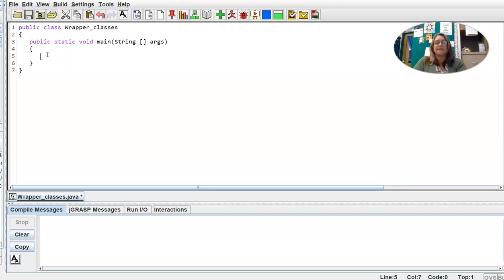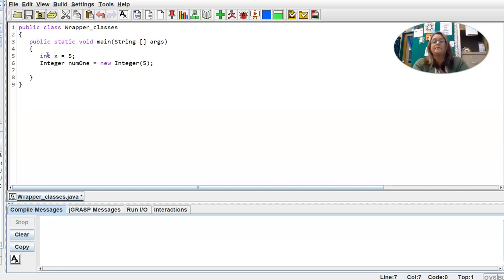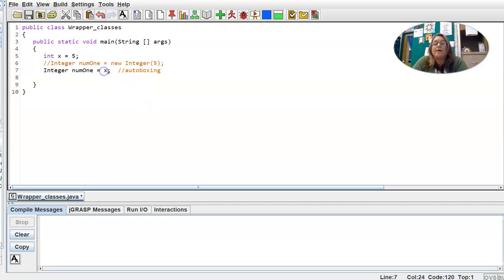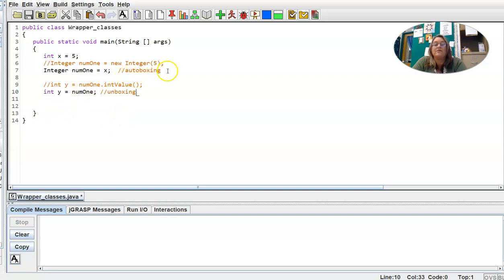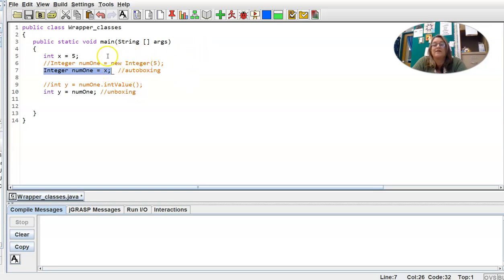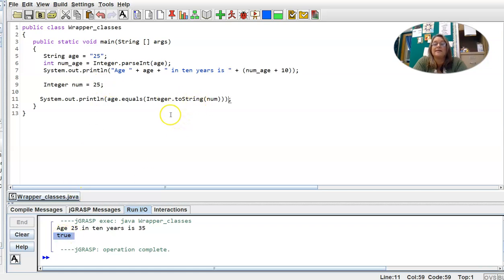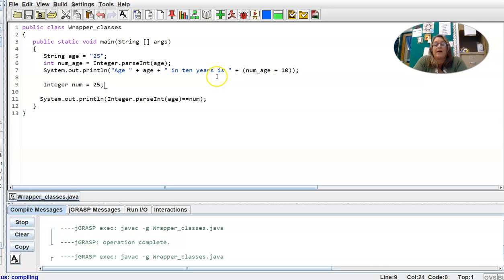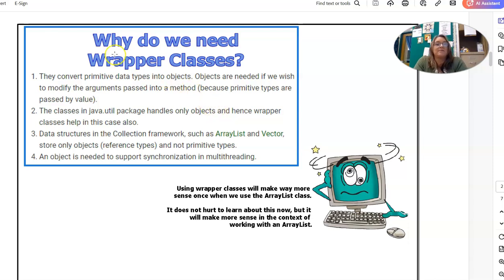U2L5 Wrapper classes